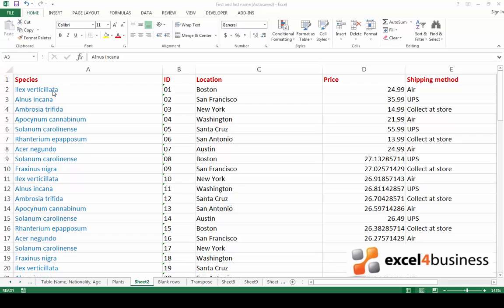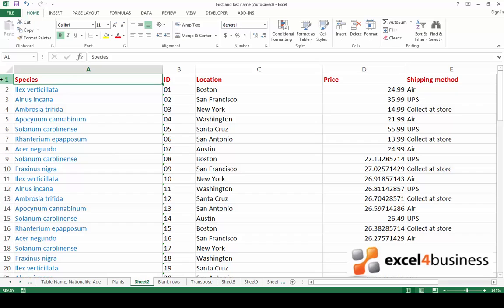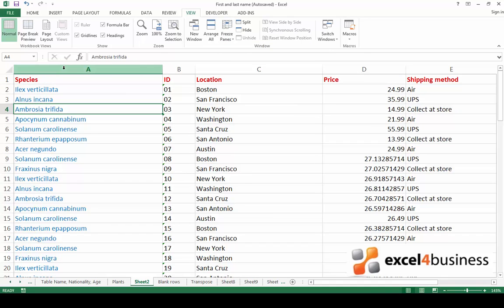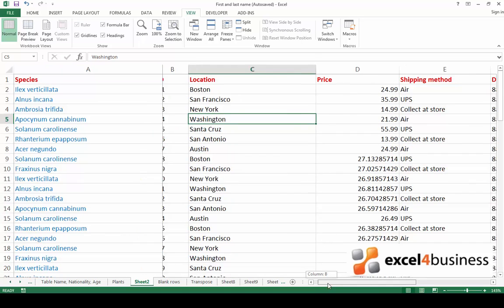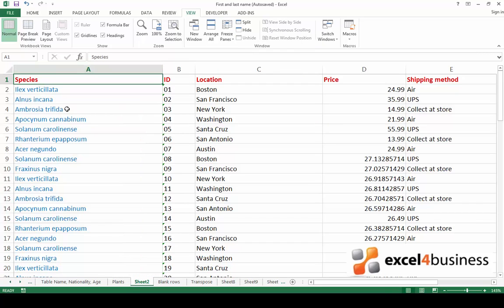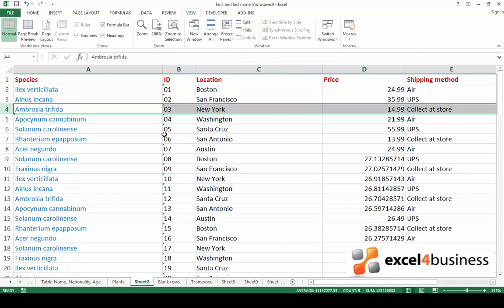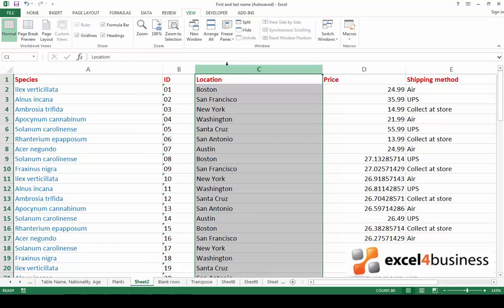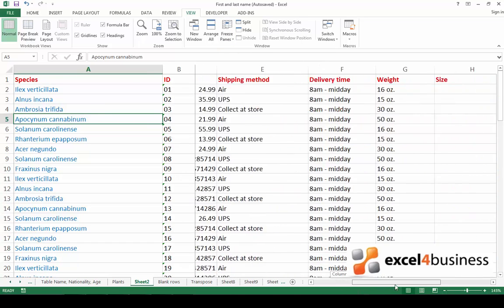How to Freeze Panes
This video will help you learn how to freeze rows and columns in Excel. If you have a large table, but there is valuable information you’d like to see even while you’re working on the rest of your data, you can “freeze” the row so that it is visible at all times.

Excel. Efficiently…